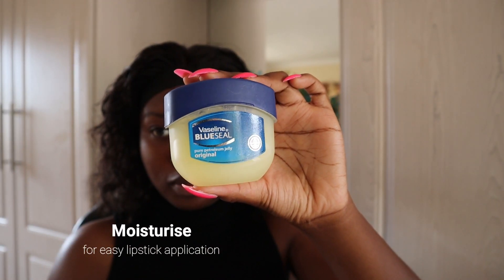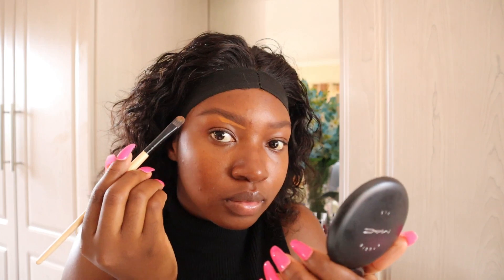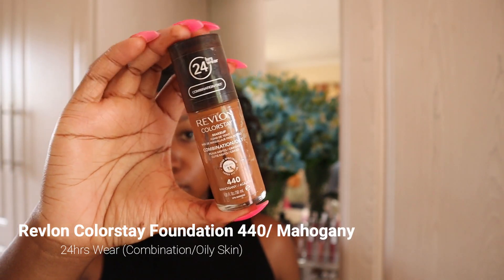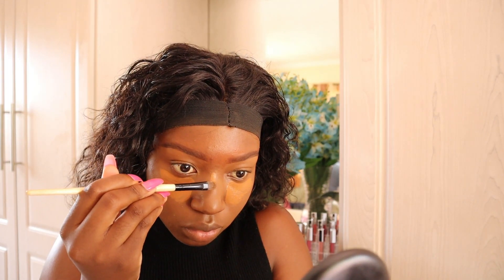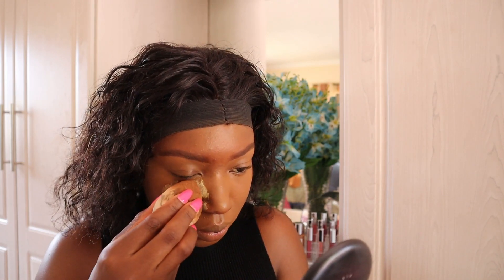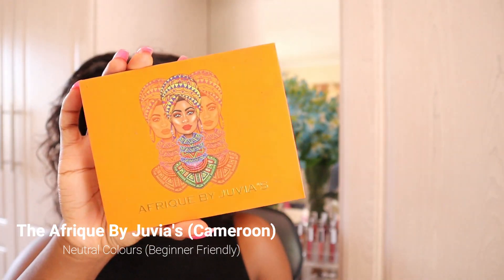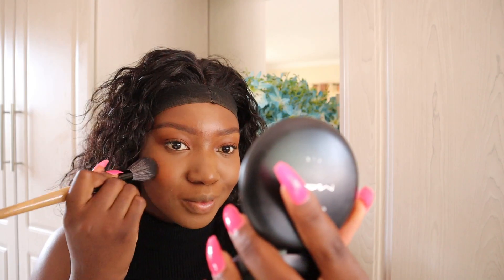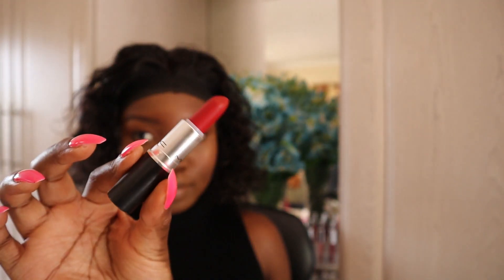Beginner Makeup Tutorial: NO LASHES MAKEUP TUTORIAL | Easy Everyday Makeup | Natural Makeup Tutorial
*READ ME*

This is my current natural no lashes makeup look that I absolutely love. It is beginner friendly and perfect for any occasion. Give this video a THUMBS up for more tutorials!!

Youtube Studio Library
S O C I A L S

TECH:
Canon M50
EDITING:
Wondershare Filmora

no lashes makeup tutorial. beginner friendly makeup tutorial. simple makeup tutorial. everyday makeup look. affordable makeup tutorial. natural makeup tutorial. easy glam tutorial. simple everyday makeup.